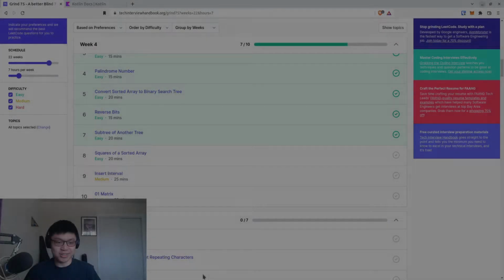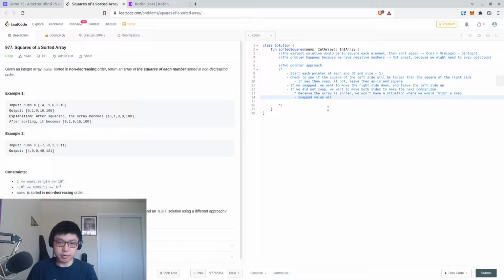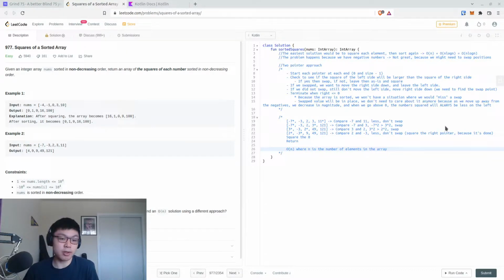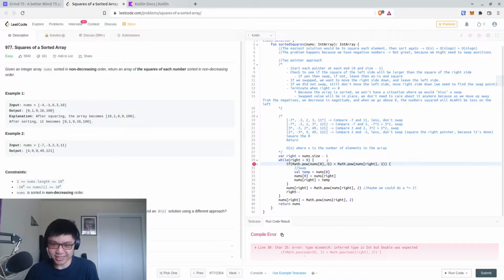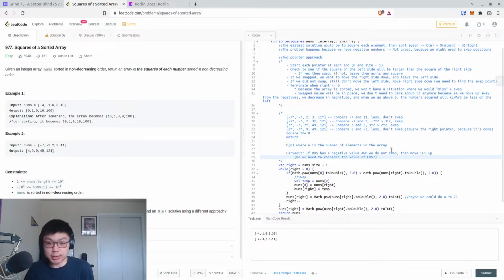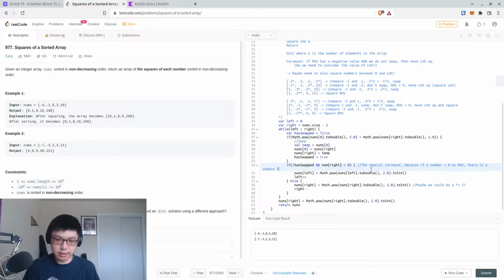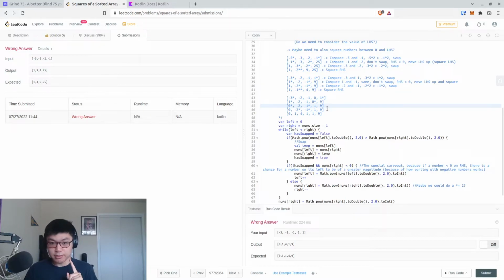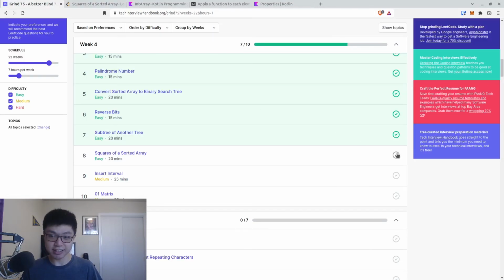This Question Broke Me | Terrible LeetCode in Kotlin: #977 Squares of a Sorted Array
Another day, another LeetCode question (for now). Today, I'm running through #977 on LeetCode, Squares of a Sorted Array. The input provides a sorted array and asks for an integer array that contains the squares of the values, in sorted order. This problem took me too long - I started at 11AM and finished *a* solution at 5PM - and I ultimately couldn't land on the true in-place solution that I wanted, instead settling for a copy of an array. My end solution was to copy the array, then for each element starting at the end, I would check the maximum magnitude negative and positive numbers using a two-pointers-like approach, then adding them (squared) to the new array. This approach takes O(n) time and O(n) space, though the space should be reducible to constant.

Current Grind:
- Grind75 list, 22 weeks/7 hours per week, [40/169]

Chapters:
00:00 - Pain.
31:06 - Agony, even.
58:55 - Partial compromise solution, two pointers